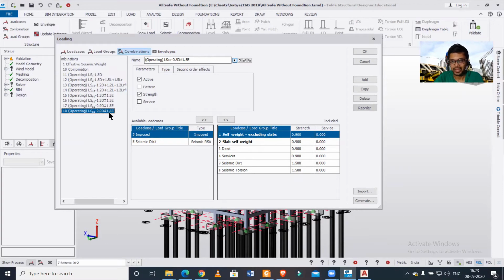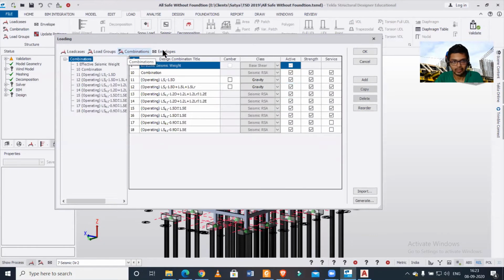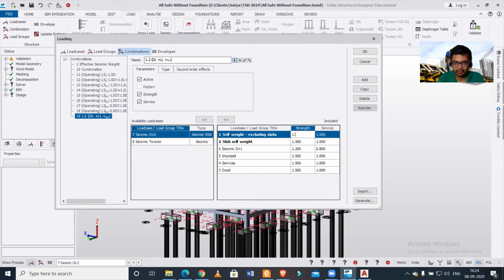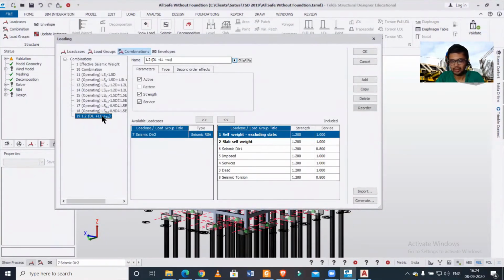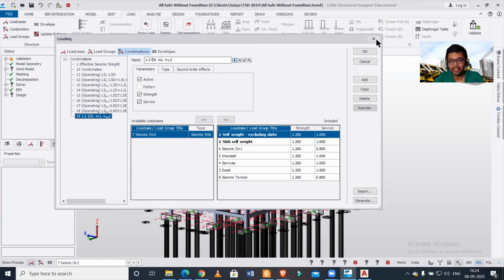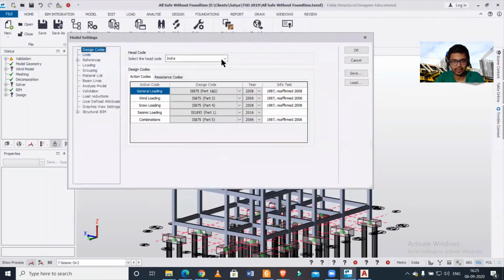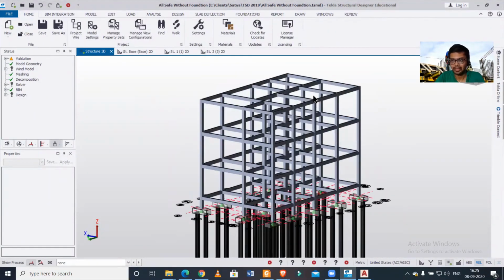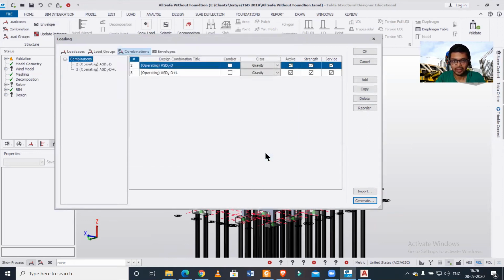Load Modifiers in Tekla As Per ACI Code || Load Modifiers in Tekla As Per IS Code || TSD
In this video tutorial on Tekla Structural Designer (TSD), we have shown how to add and edit modifiers to loading in the software as per ACI (American)
and IS (Indian) codes for Building design. The procedure for the same has been shown using 2 methods, the first one being automatically importing the load combinations and then editing the load factors or modifiers and the second by adding the load combinations manually one by one in Tekla Structural Designer.
There is a 3rd process also for importing the load combinations from MS Excel Sheet. If you want to know about the 3rd process, i.e how to manually import load combinations, then watch this video.

*معدلات التحميل في تكلا حسب كود ACI || تحميل المعدلات في تكلا حسب كود IS || تكلا || TSD
*Utaina Whakarerekē i Tekla rite Per ACI Code || Utahia nga Kaihuri ki Tekla I runga i te Waehere IS || Tekla || TSD
*根据 ACI 代码在 Tekla 中加载修改器 ||根据 IS 代码在 Tekla 中加载修改器 ||特克拉|| TSD
*根據 ACI 代碼在 Tekla 中加載修改器 ||根據 IS 代碼在 Tekla 中加載修改器 ||特克拉|| TSD
*Lademodifikatoren in Tekla gemäß ACI-Code || Lademodifikatoren in Tekla gemäß IS-Code || Tekla || TSD
*ACI குறியீட்டின்படி டெக்லாவில் மாற்றிகளை ஏற்றவும் || IS குறியீட்டின்படி டெக்லாவில் மாற்றிகளை ஏற்றவும் || டெக்லா || TSD
*Muatkan Pengubah Suai dalam Tekla Mengikut Kod ACI || Muatkan Pengubah Suai dalam Tekla Mengikut Kod IS || Tekla || TSD
*Modificateurs de charge dans Tekla selon le code ACI || Charger les modificateurs dans Tekla selon le code IS || Tekla || TSD
*Lastmodifikatorer i Tekla i henhold til ACI-kode || Lastmodifikatorer i Tekla i henhold til IS-kode || Tekla || TSD
*Lueden Modifikateur an Tekla As Per ACI Code || Lueden Modifizéierer an Tekla As Per IS Code || Tekla || TSD
*Načíst modifikátory v Tekla podle kódu ACI || Načíst modifikátory v Tekla podle kódu IS || Tekla || TSD
*Lataa muuntajat Teklassa ACI-koodin mukaan || Lataa muokkaimet Teklassa IS-koodin mukaan || Tekla || TSD
*Belastningsmodifikatorer i Tekla som pr. ACI-kode || Indlæs modifikatorer i Tekla som pr. IS-kode || Tekla || TSD
*Cargar modificadores en Tekla según el código ACI || Cargar modificadores en Tekla según el código IS || Tekla || TSD
*Modificatori di carico in Tekla come da codice ACI || Modificatori di carico in Tekla come da codice IS || Tekla || TSD
*Laad modifiers in Tekla volgens ACI-code || Laad modifiers in Tekla volgens IS-code || Tekla || TSD
*Hlaðabreytingar í Tekla samkvæmt ACI kóða || Hlaða breytingar í Tekla samkvæmt IS kóða || Tekla || TSD

We also provide industrial Training to Civil Engineering Students as well as professionals which includes courses on Building Design, Detailing, Estimation & 3D Modelling using Software like STAAD. Pro, Tekla Structural Designer, Tekla Structures, MS Excel, SketchUp, Lumion & Enscape. In training, our goal is to make our trainee's building consultants by getting them trained in Live Projects.